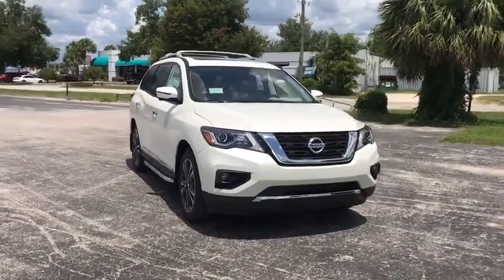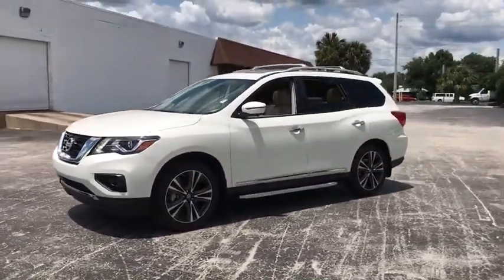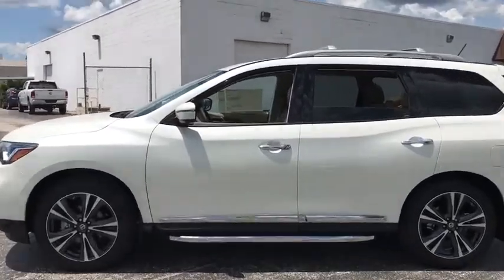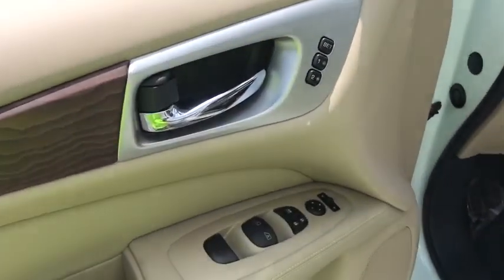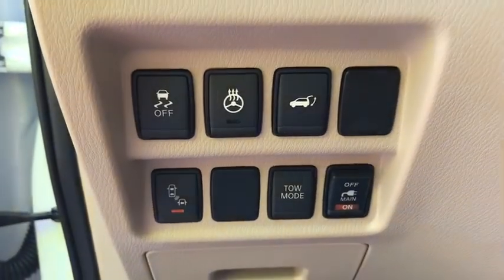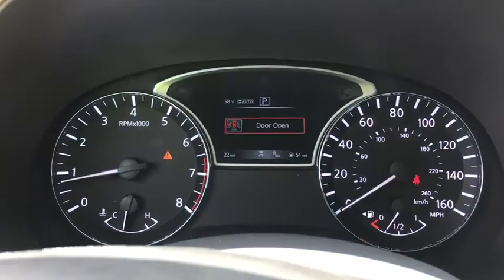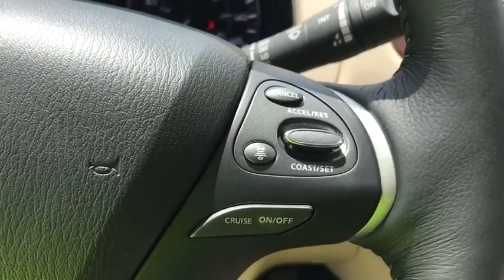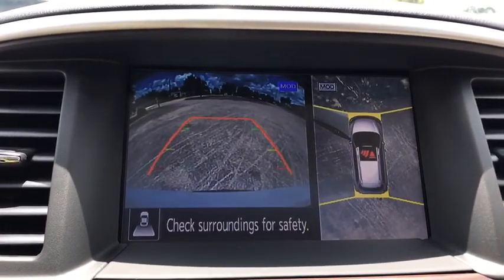2018 Nissan Pathfinder LT596 Ocala, The Villages, Gainsville, Crystal River, Belleview, FL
2018 Nissan Pathfinder available in Ocala, Florida at Pearson Nissan Ocala. Servicing the Villages, Gainsville, Crystal River, Belleview, FL area.